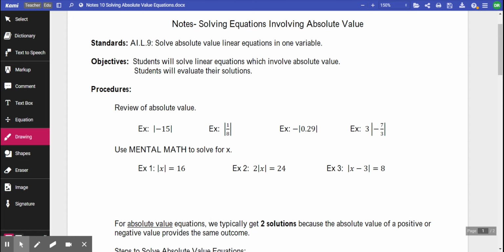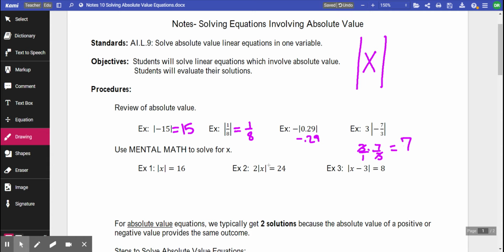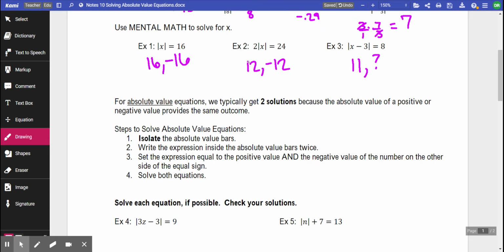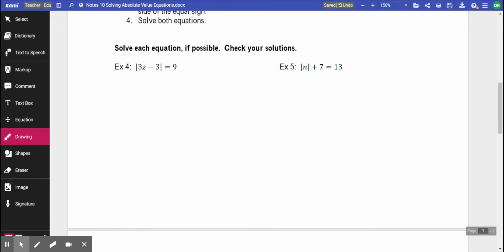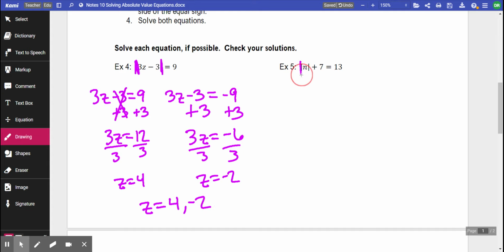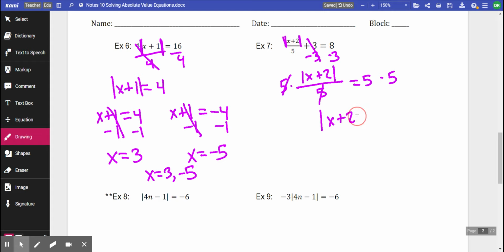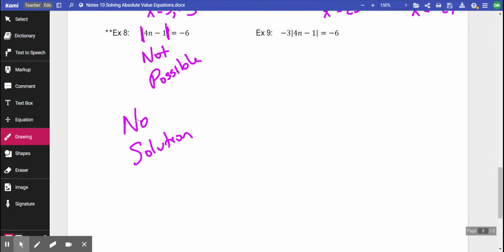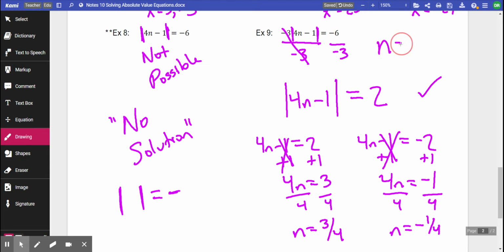Algebra 1 Notes 10- Solving Absolute Value Equations